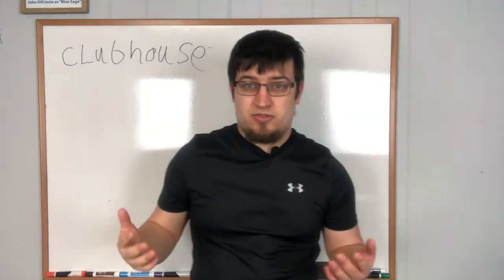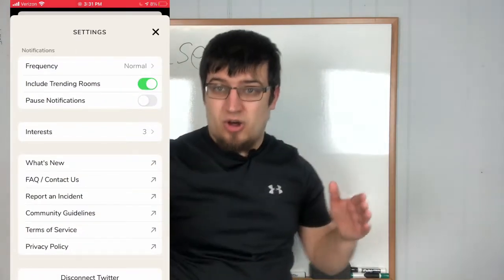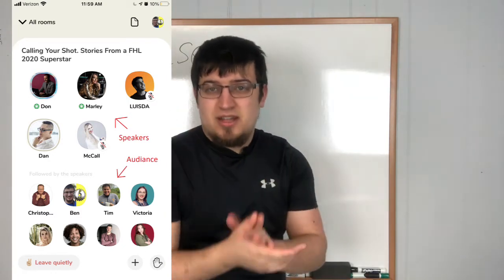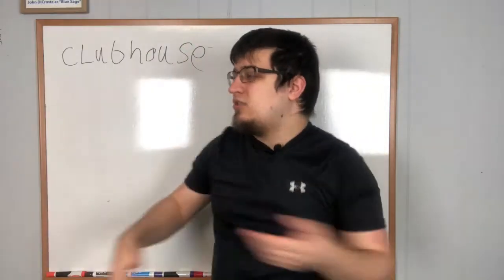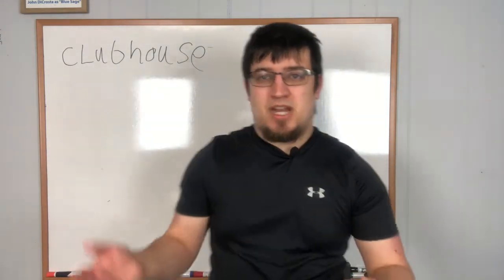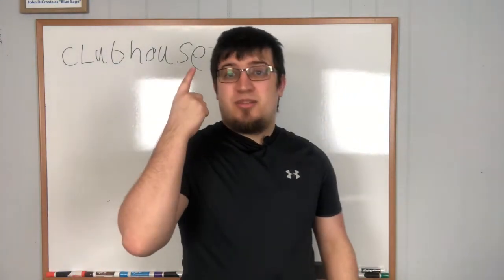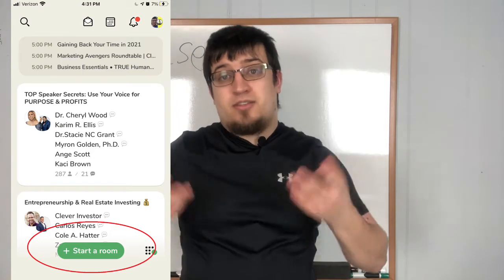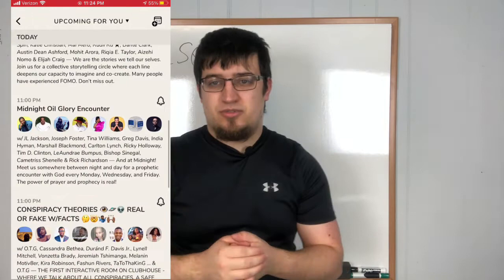What Is Clubhouse? The Things No One Told You